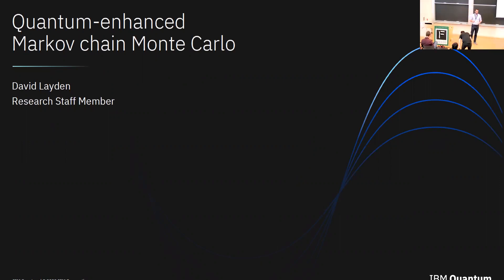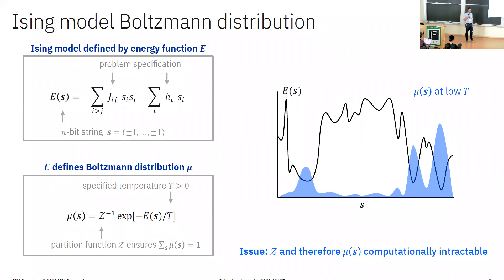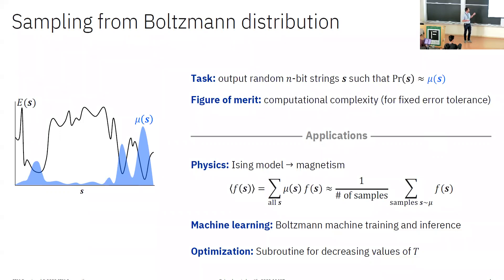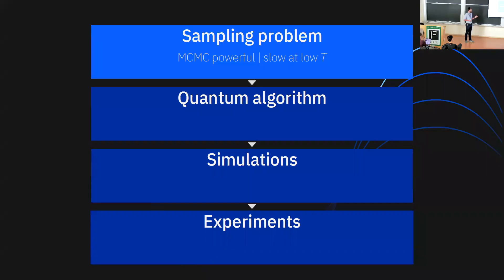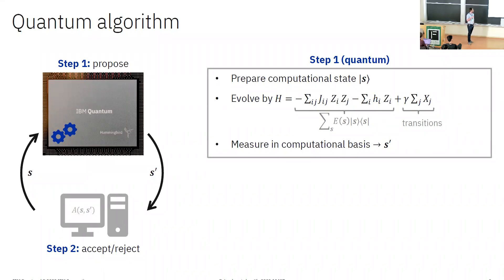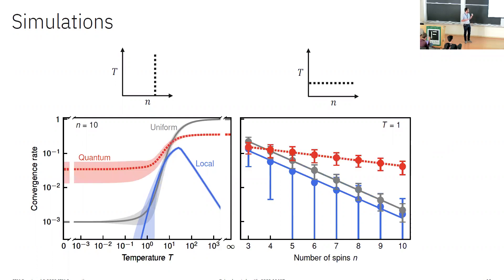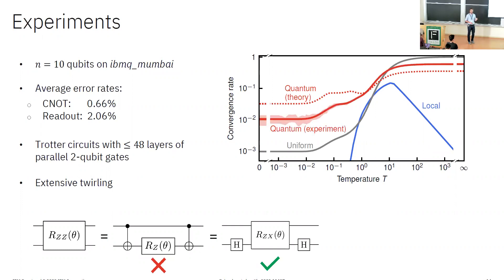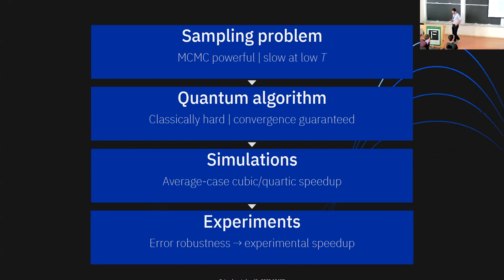Quantum-Enhanced Markov Chain Monte Carlo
Speaker: David Layden, IBM Quantum
Date: September 1st, 2022